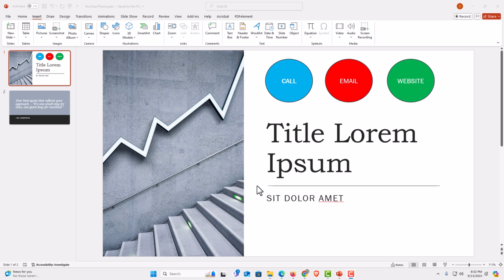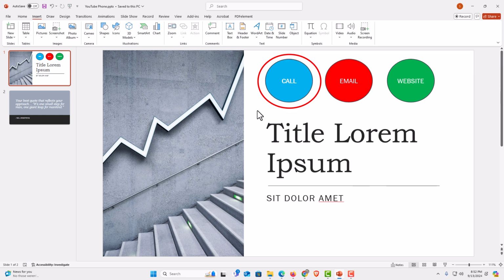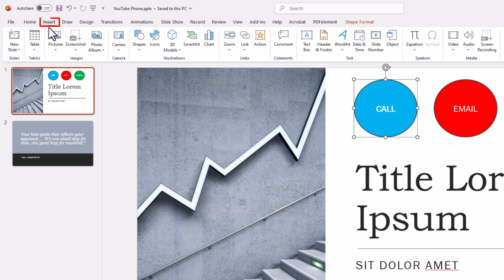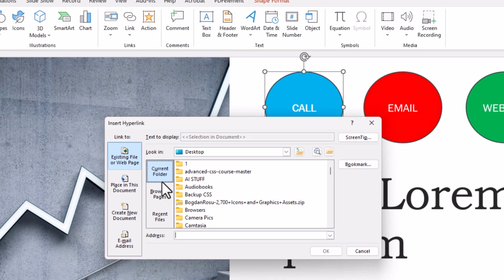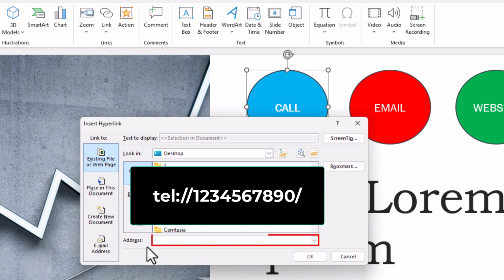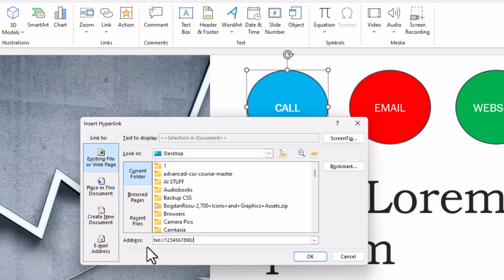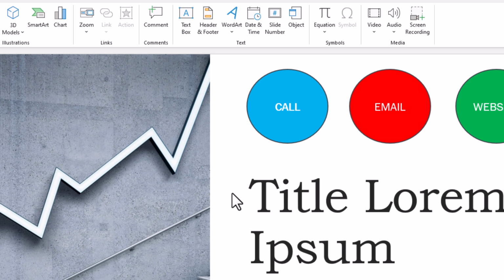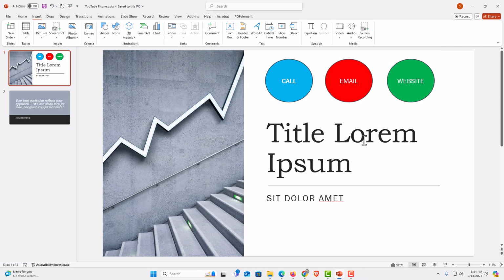How To Hyperlink A Shape To A Phone Number In Microsoft PowerPoint | 365 | Step-by-Step Guide!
In this tutorial, we’ll show you how to hyperlink a shape to a phone number in Microsoft PowerPoint using Office 365. Whether you're designing a contact slide or creating an interactive presentation, this step-by-step guide will help you make clickable shapes that dial phone numbers instantly. Perfect for adding a professional touch to your presentations!

Simple Steps
1. Open your PowerPoint Presentation.
2. Click on the shape to select it.
3. Click on the "Insert" tab.
4. Click on the "Link" tab.
5. Click on "Insert Link" from the dropdown.
6. In the dialog box that opens click on the "Existing File Or Web Page" tab.
7. Enter the phone number in the address bar using the tel://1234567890/ formula
8. Click On "OK".

Chapters
0:00 How To Hyperlink A Shape To A Phone Number In PowerPoint
0:20 Open Your PowerPoint Presentation
0:33 How To Hyperlink A Shape In PowerPoint
0:43 Select The Shape And Click On The Insert Tab
1:08 Click On Link
1:18 Click On The Insert Link
1:28 Click On Existing File Or Web Page Tab
1:38 In The Address Bar Enter The Phone Number Using tel://
1:59 Click On OK
2:10 How To Text A Hyperlink In PowerPoint